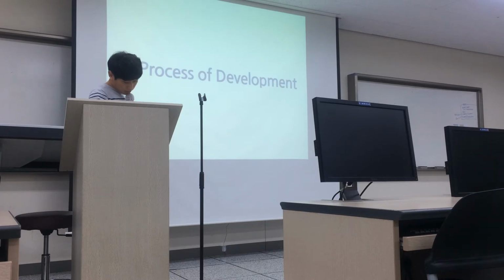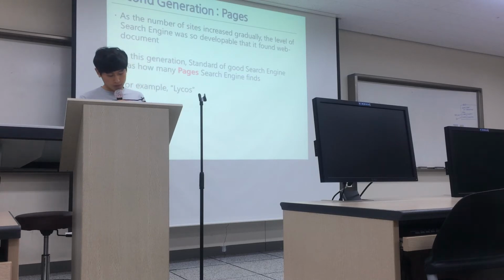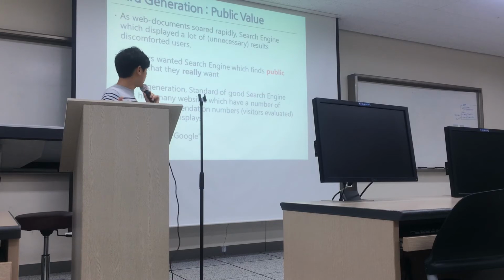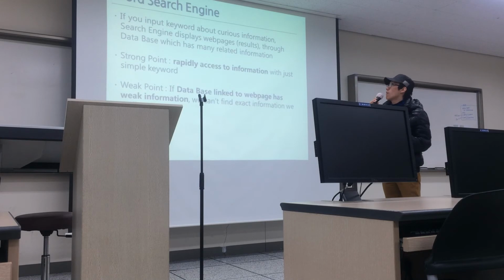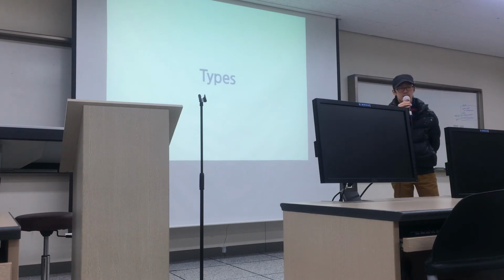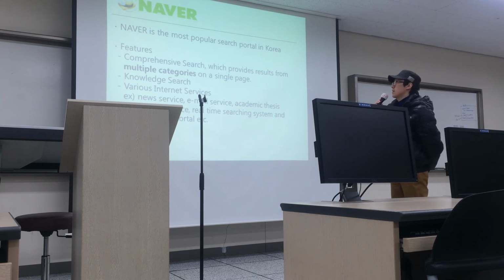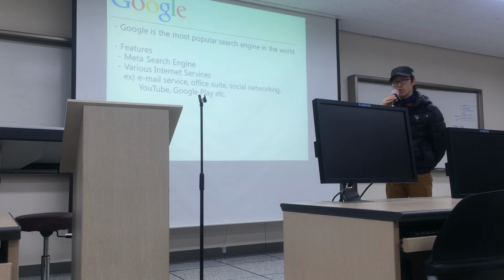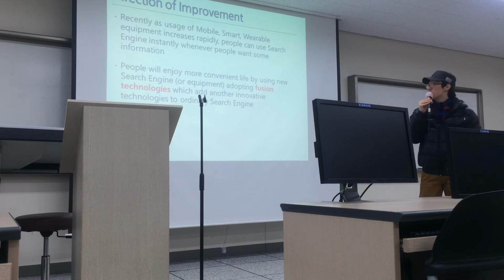컴퓨터공학세미나 00분반 2조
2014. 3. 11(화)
Search Engine 드라이 리허설